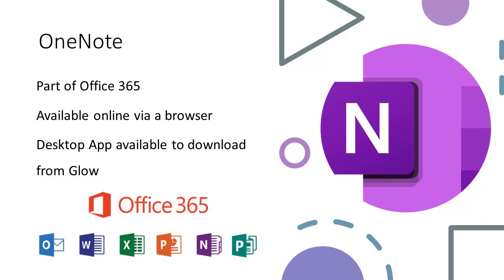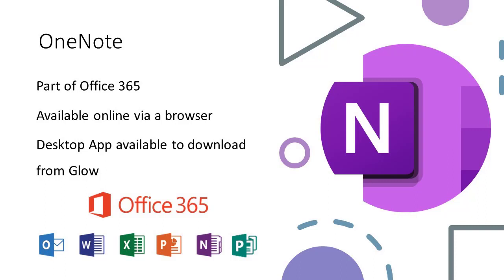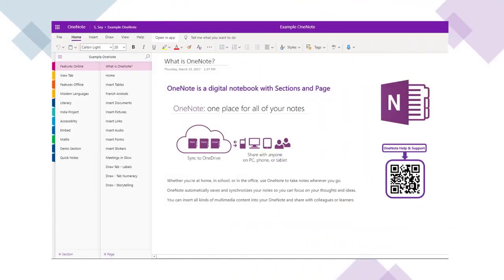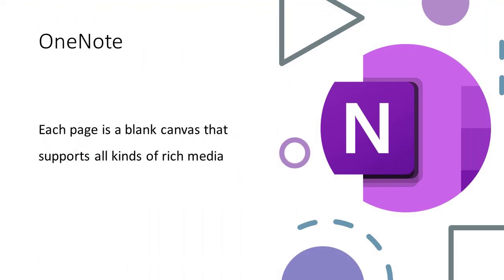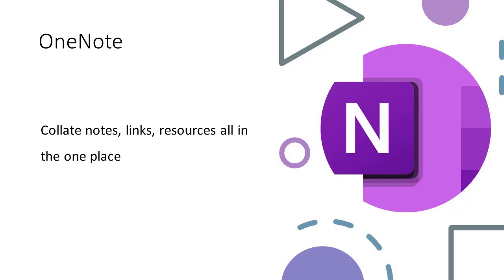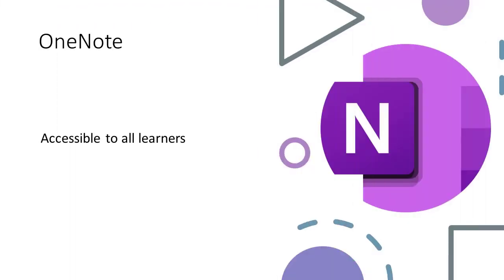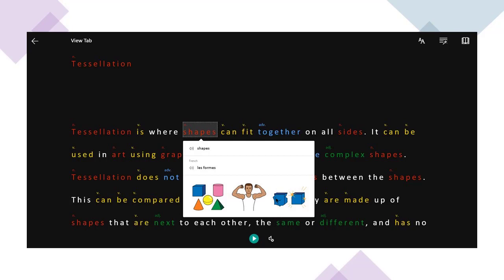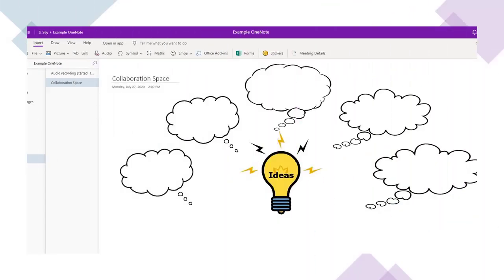What is Microsoft OneNote? OneNote Overview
Bitesize video overview of OneNote. This video is part of the 'What is Microsoft OneNote?' bitesize video collection.